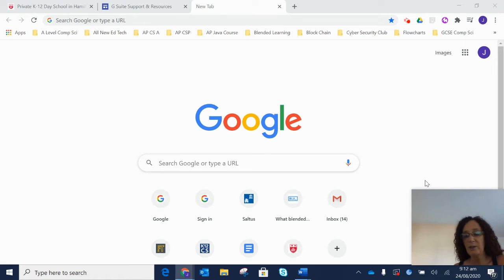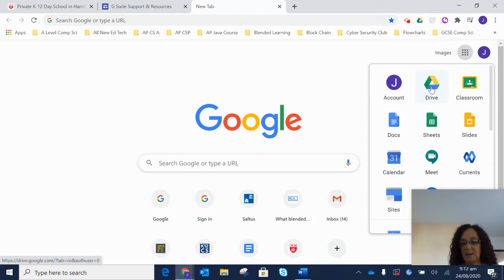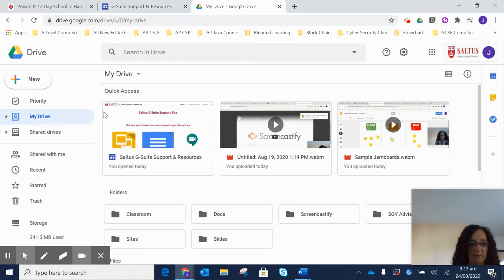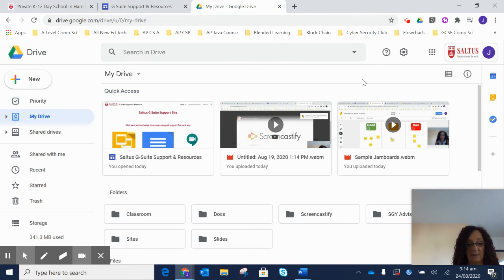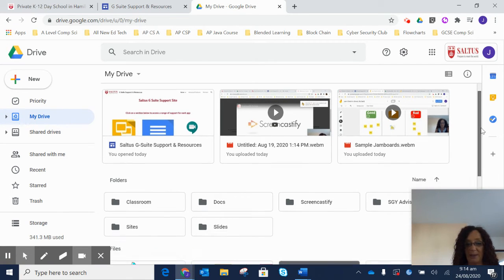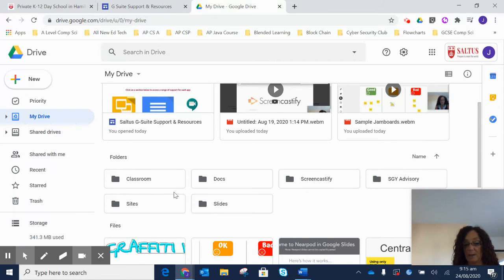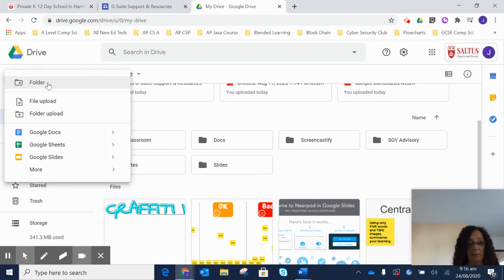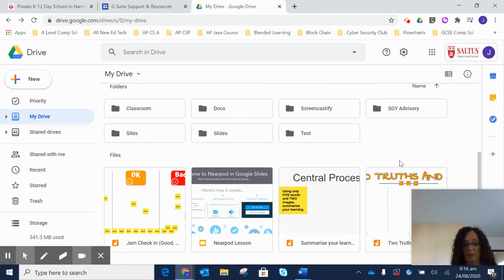Introduction to Google Drive